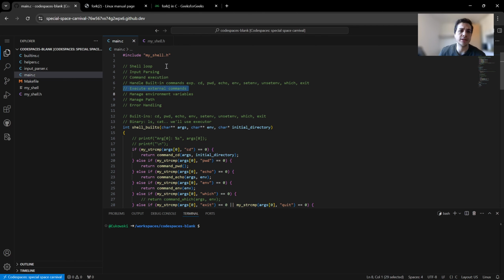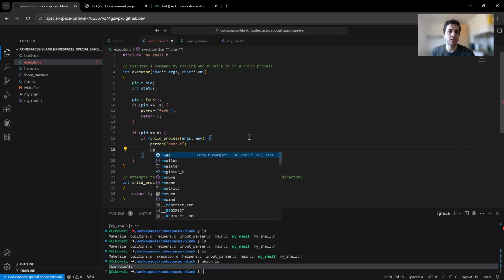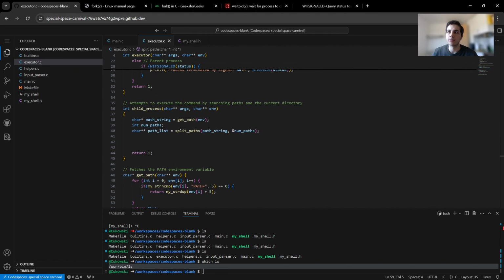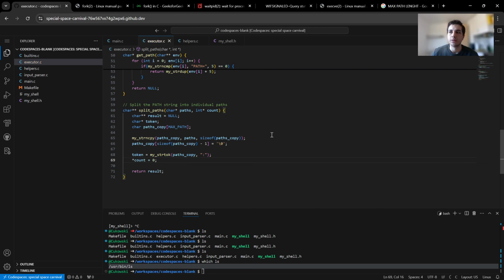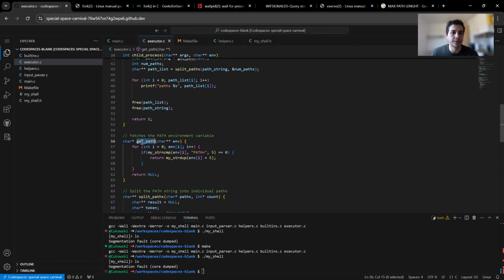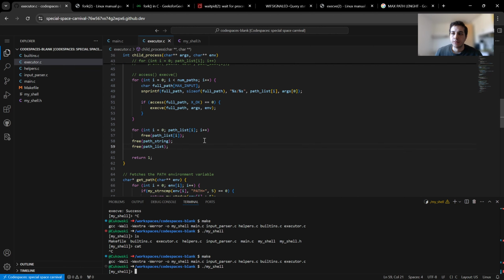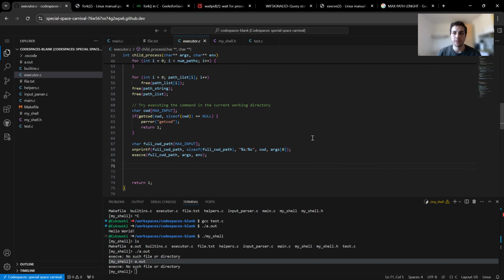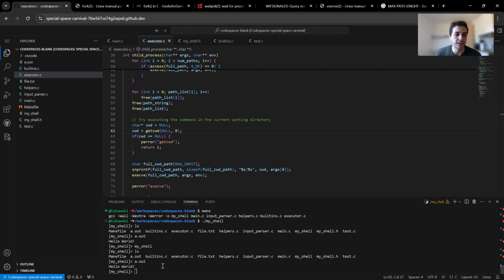C - Build Your Own Shell in C, Zsh Implementation Part 5: Implementing External Command Execution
In this part of our shell-building tutorial, we implement the ability to execute external commands. This feature allows our custom shell to find executables in the system’s PATH, execute them, and handle errors if the commands fail. By the end of this video, your shell will be able to run commands like ls, cat, and executables in our directory, just like a real terminal!

Timestamps:

[00:00] Introduction: Overview of external command execution.
[03:00] Understanding execve: How system calls are used to execute external commands.
[10:00] Setting Up the Executor: Implementing the executor function to handle child processes.
[25:00] Managing Paths: Retrieving and splitting the PATH environment variable.
[35:00] Implementing child_process: Searching for the executable in system paths.
[50:00] Error Handling and Debugging: Handling cases where commands are not found or fail.
[54:00] Recap and Testing: Final testing and summary of the external command executor.
What you’ll learn:

How to use fork() and execve() to create child processes.
Managing environment variables for external command execution.
Techniques to search and handle executables in the system PATH.